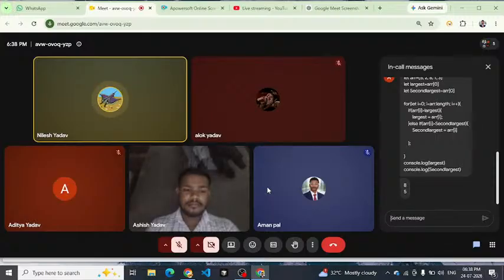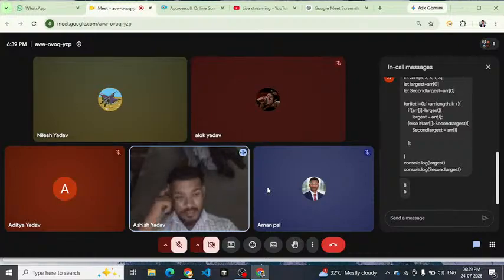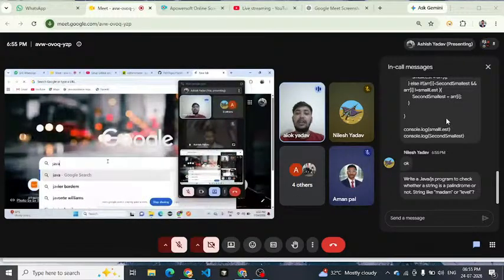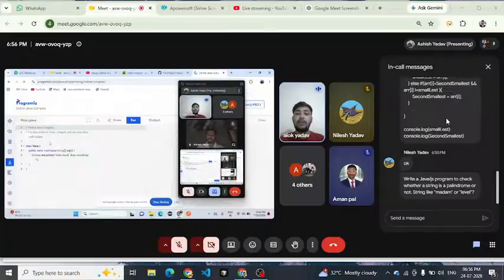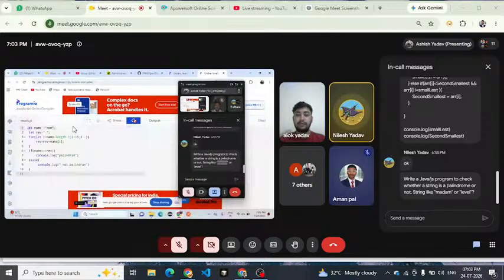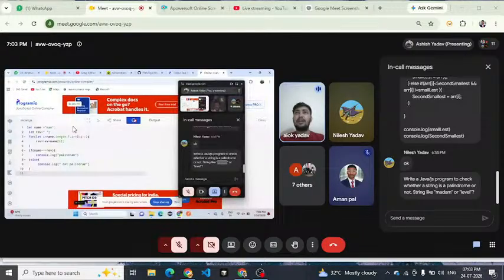Manual Testing Interview | Top 100 Manual Testing Interview Questions for Freshers & Experienced #1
🚀 Welcome to **AutomationTestingHindi**!

In this video, you'll learn the **Top 100 Manual Testing Interview Questions** that are frequently asked in software testing interviews for both freshers and experienced QA professionals.

If you're preparing for a Manual Testing, QA, or Software Testing interview, this video will help you revise the most important concepts and boost your confidence.

📚 Topics Covered:

* SDLC & STLC
* Test Plan & Test Strategy
* Test Case & Test Scenario
* Defect Life Cycle
* Severity & Priority
* Smoke Testing
* Sanity Testing
* Regression Testing
* Re-testing
* Functional & Non-Functional Testing
* Black Box & White Box Testing
* Agile & Scrum
* Sprint Planning
* Daily Stand-up
* Sprint Review
* Sprint Retrospective
* Bug Reporting
* Requirement Traceability Matrix (RTM)
* User Stories
* Real-Time Project Questions
* QA Interview Tips

🎯 This video is perfect for:
✅ Freshers preparing for QA interviews
✅ Manual Test Engineers
✅ Software Testing Students
✅ Automation Testers revising manual testing concepts
✅ Anyone preparing for software testing job interviews